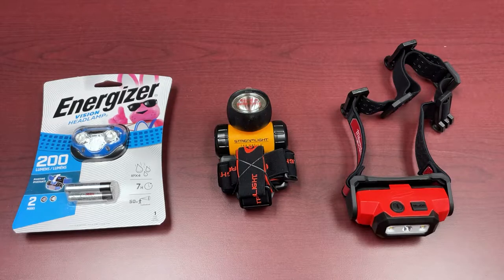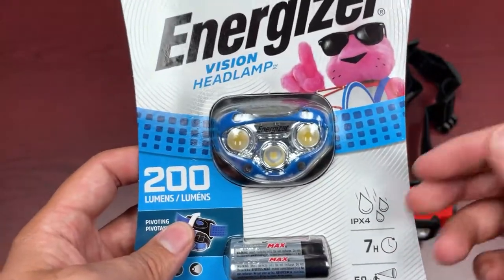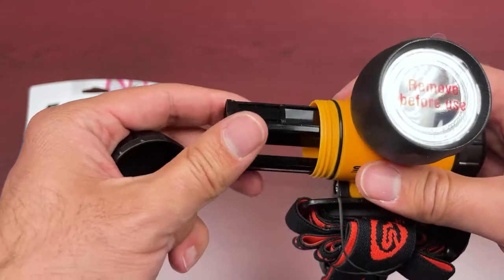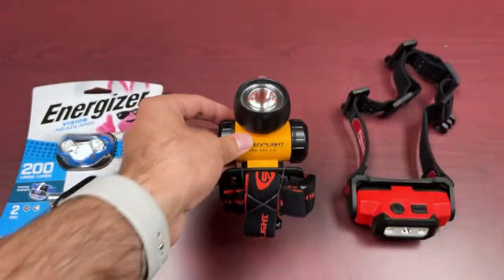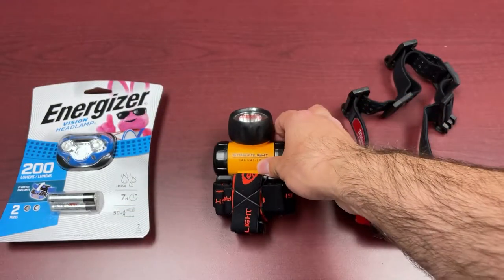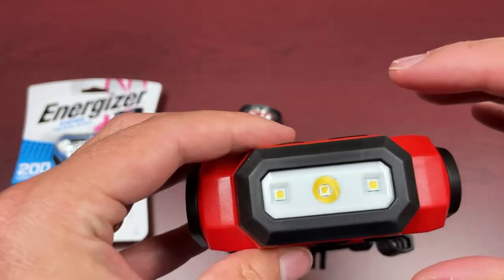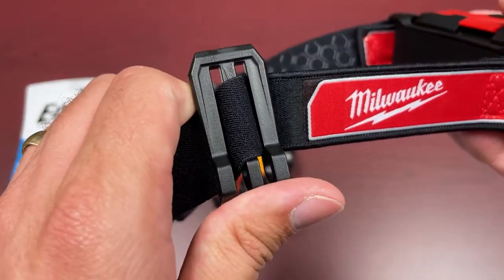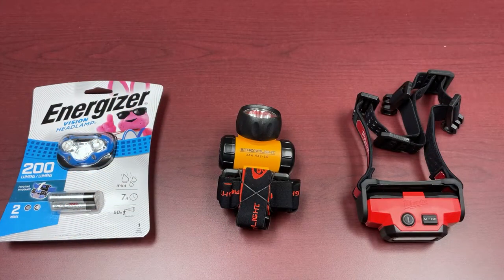Milwaukee 2111-21 REDLITHIUM™ vs Energizer® Vision vs Streamlight HAZ-LO® Head Lamps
In this week's Feature Friday we compare the Milwaukee REDLITHIUM™ USB Hard Hat Headlamp, Energizer® Vision Headlight™, and Streamlight HAZ-LO® Intrinsically Safe Head Lamps. Each provides a unique set of features perfect for a variety of applications.

00:00-1:27 - Energizer® Vision Headlight™
1:27-3:27 - Streamlight HAZ-LO® Intrinsically Safe Head Lamp
3:27-6:14 - Milwaukee REDLITHIUM™ USB Hard Hat Headlamp